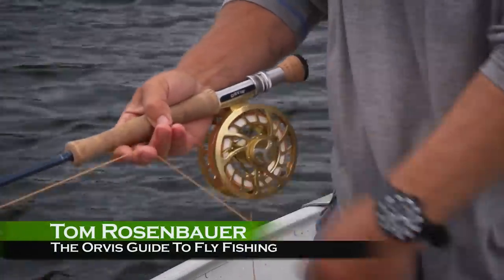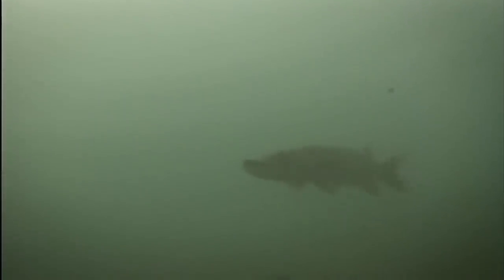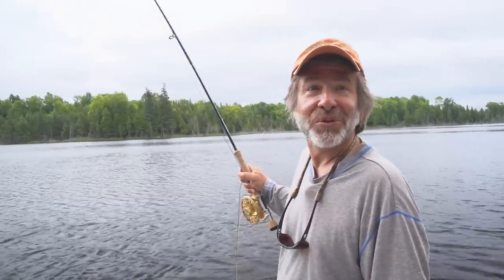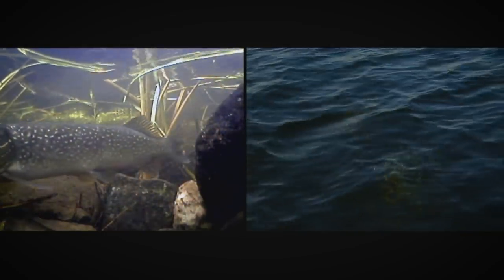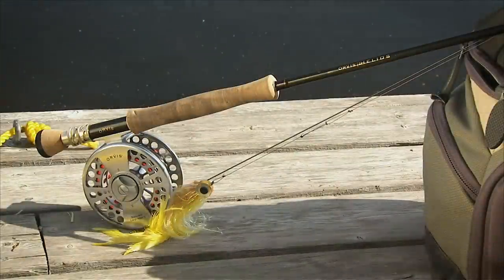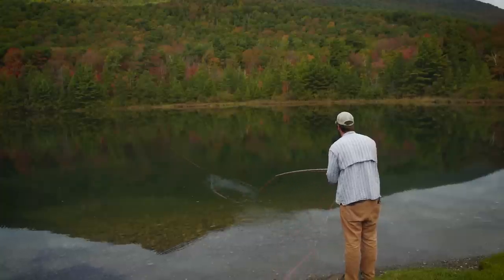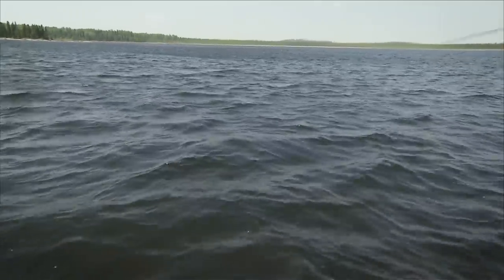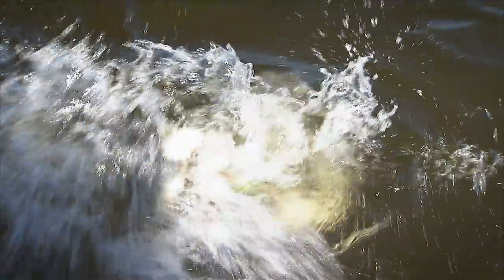How to Fly Fish for Pike & Musky with Tom Rosenbauer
Tom Rosenbauer demonstrates how. to catch pike and musky on a fly.